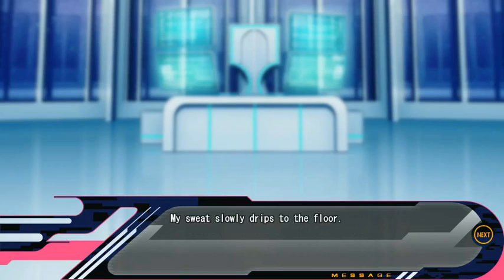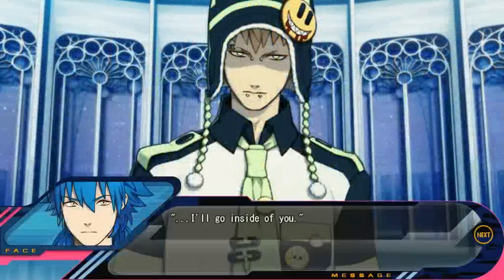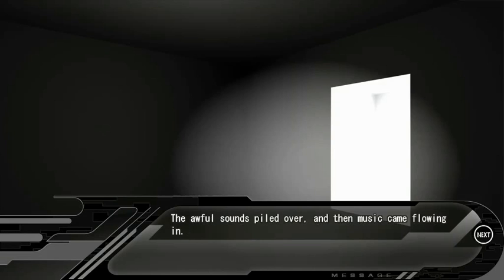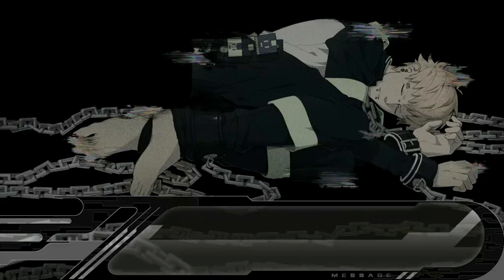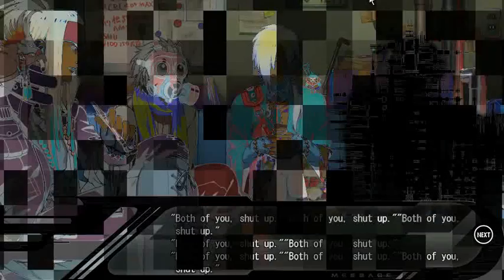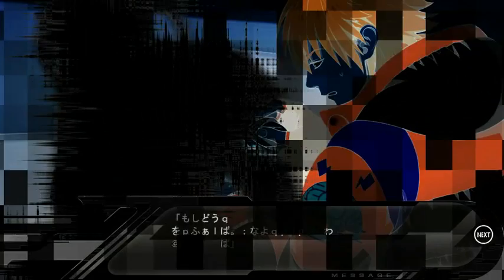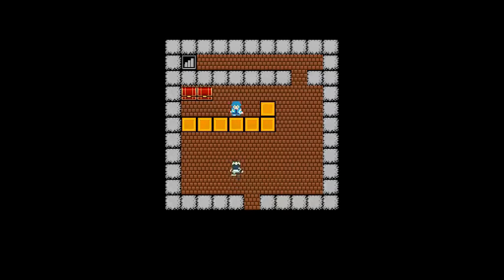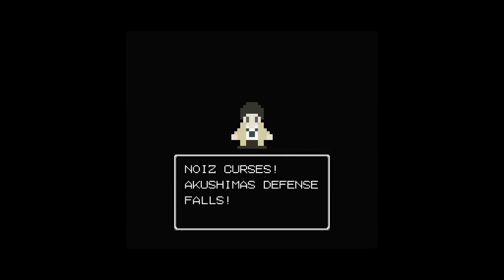Let's Play DMMd Ep. 19 - On That Bad End Ish Pt. 1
It's not an April Fool. Aoba really gets into Noiz's head this time around, and let me tell you what, it's pretty spooky in there! This is the part where things start getting weeeeird. LET'S PLAY DRAMATICAL MURDER!

DRAMAtical Murder is copyright Nitro+CHiRAL.